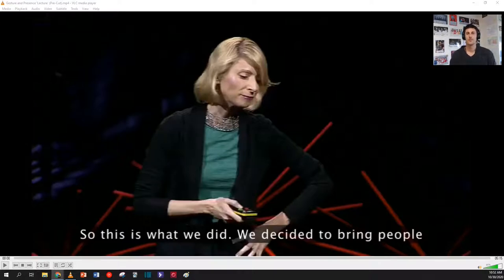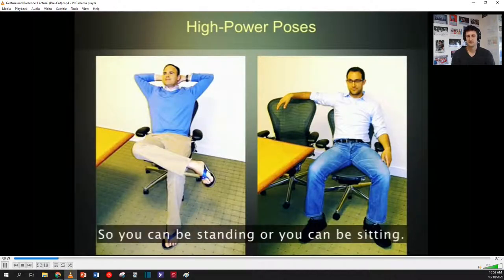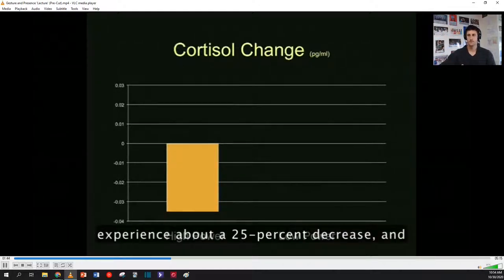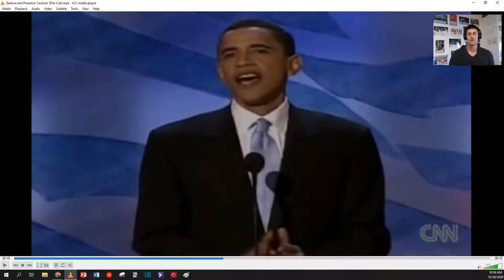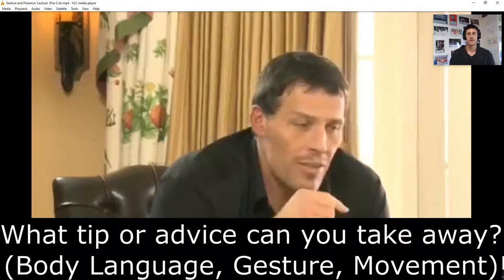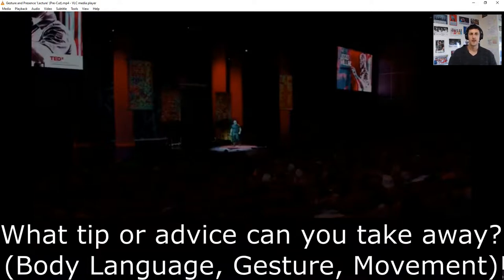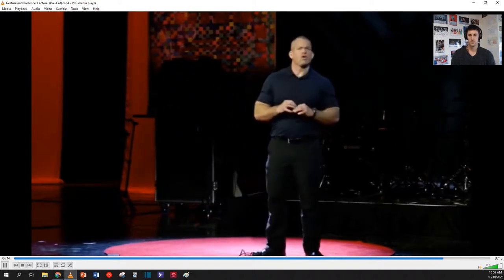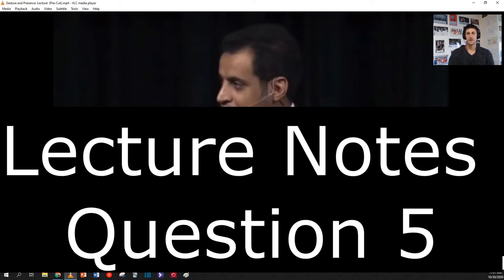Gesture and Presence 'Lecture' (2021) (Full)